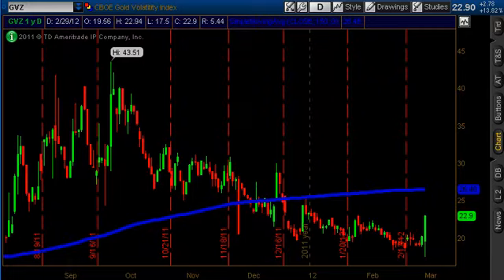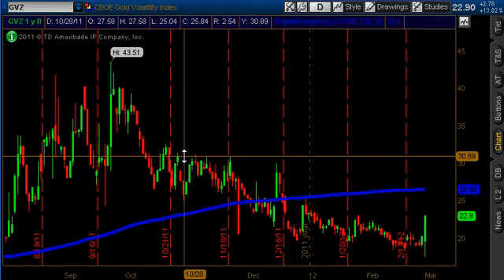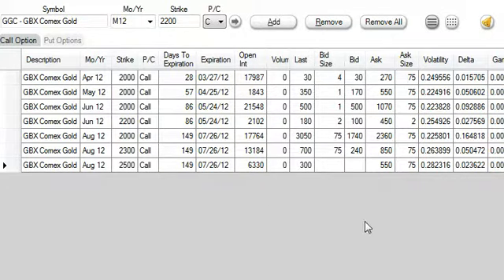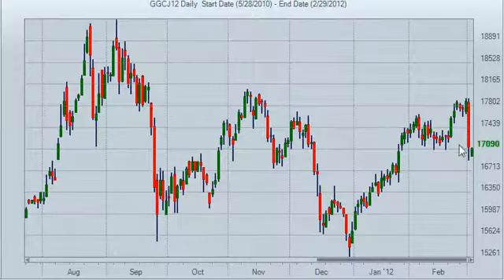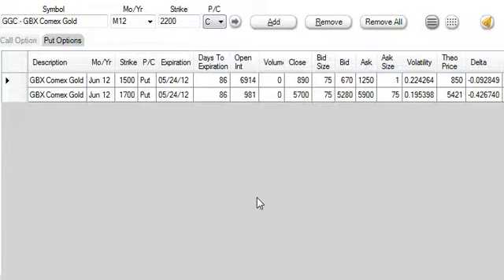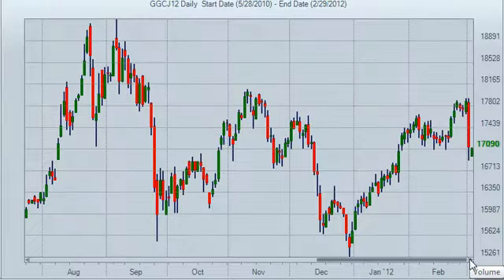Selling Options :Gold Option traders are happy to see the spike in Gold Volatility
Selling Options : Gold Options traders are happy to see the spike in Gold Volatility